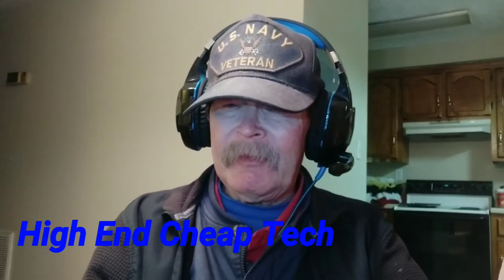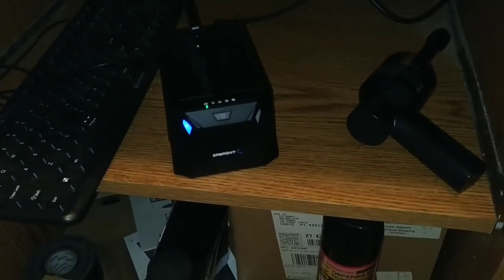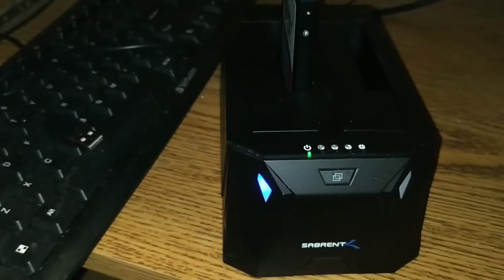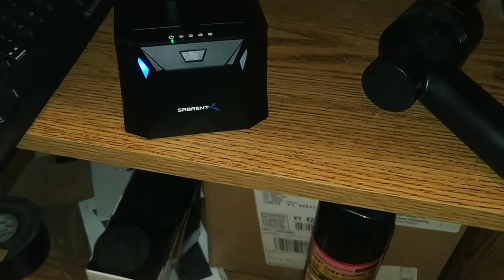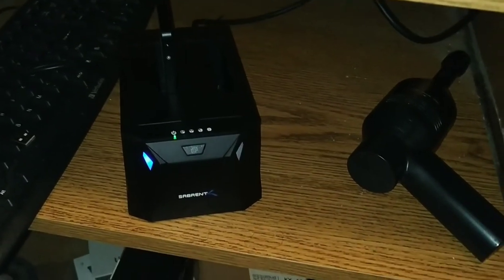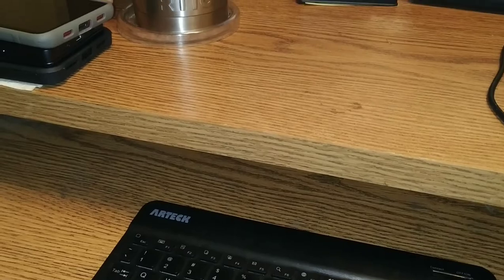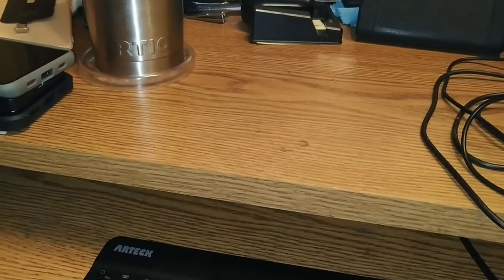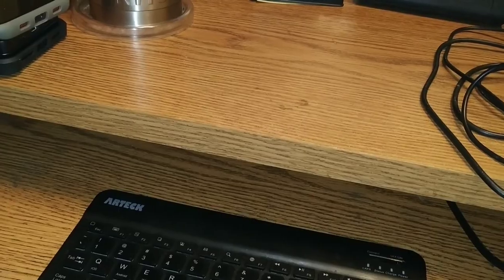Use Your Desk Space Wisely A Sabrent External USB-C Update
In this video we talk a bit about common sense and saving desktop space! The Sabrent 2 port dock is large, but if you use you space wisely it is no big deal. Please watch the whole thing folks! This video was shot on the Xiaomi MiA2 and edited on the MiA2 phone. If you are a creator look at the description below and check out tubeBuddy if you have not tried it yet!

Videos or Links mentioned in this video:
Sabrent Hard Drive Dock/Cloner
PowerDirector Pro: Vist the Google Play Store
MPow Selfie Stick/Tripod